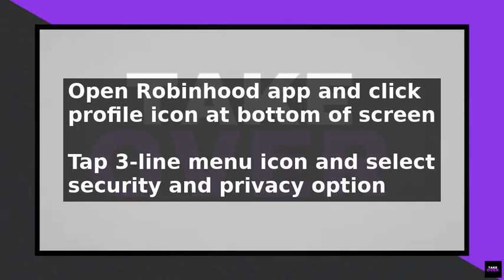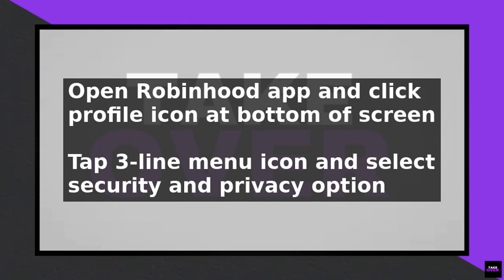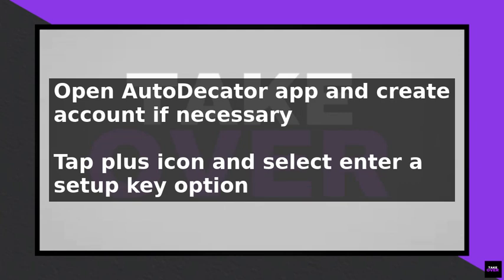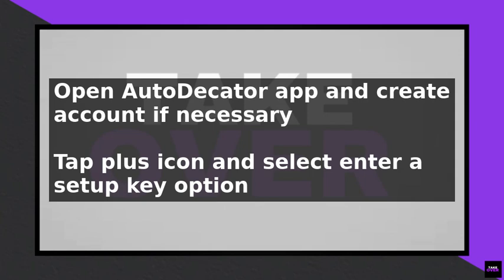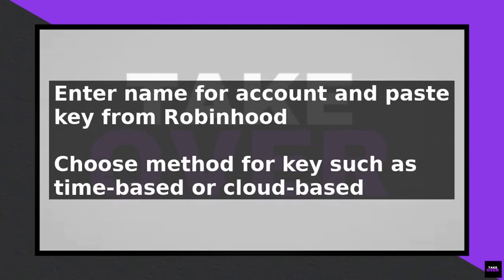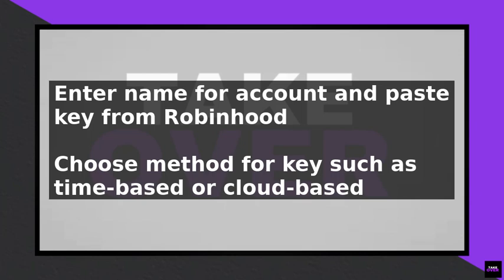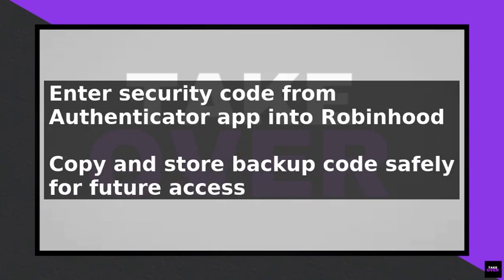How To Add Robinhood To Authenticator App (2025)